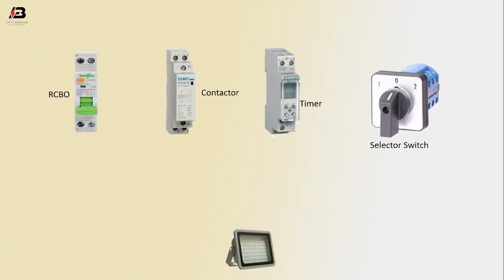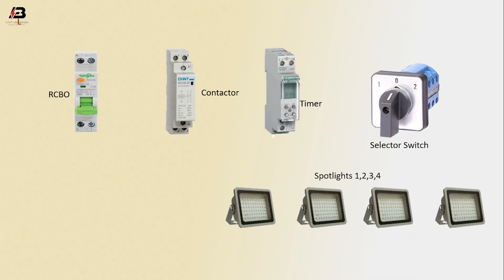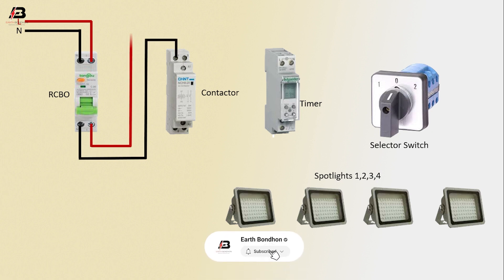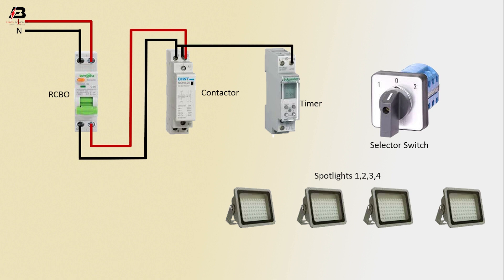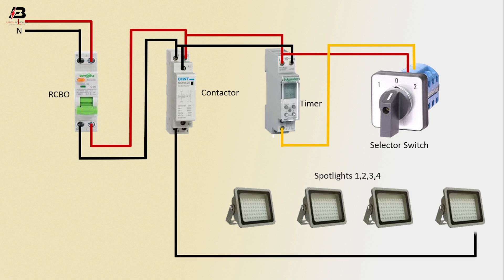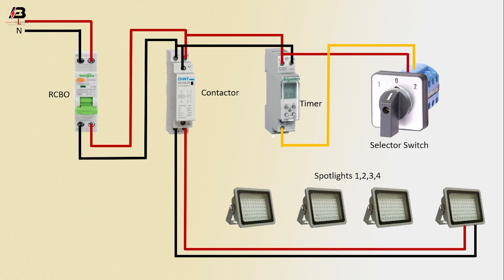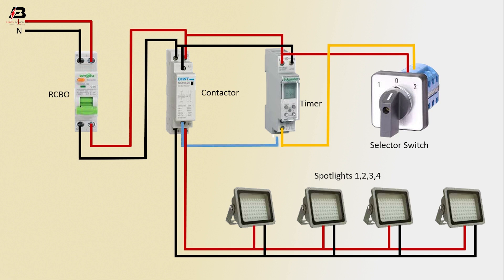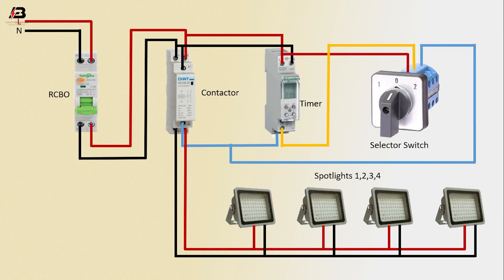How to Make Contactor Spotlights Wiring Diagram | wire up a lighting contactor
This video shows Contactor Spotlights Wiring. Lighting circuits are generally run in 1mm2 two-core-and-earth cable, but particularly long circuits can use 1.5mm2 cable to compensate for the drop in voltage experienced on long cable runs.